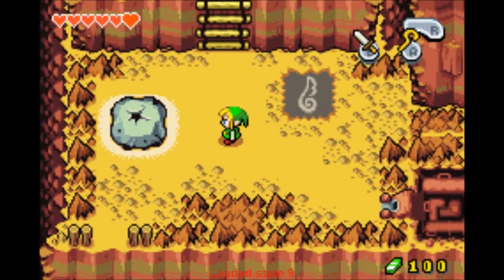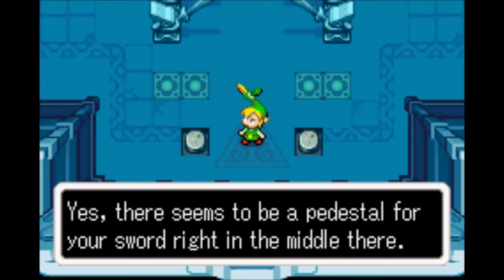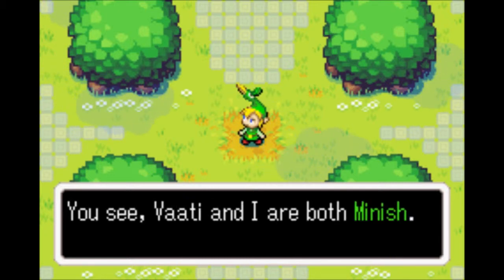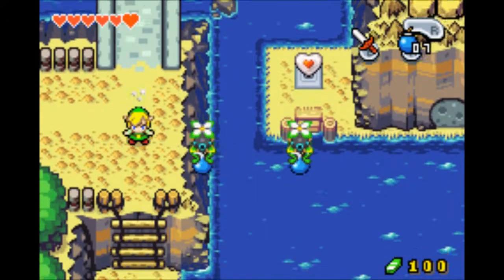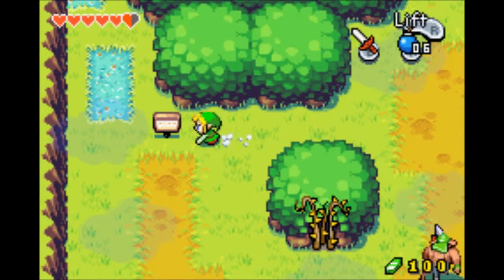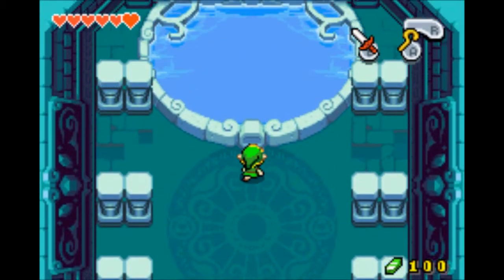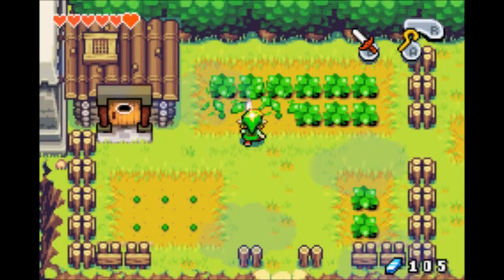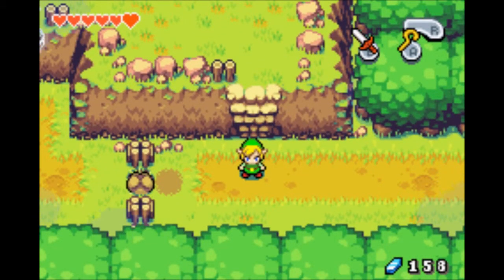Let's Play Zelda: The Minish Cap! Episode 5: finding that old witch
Watch the wall play The Legend Of Zelda: The Minish Cap.